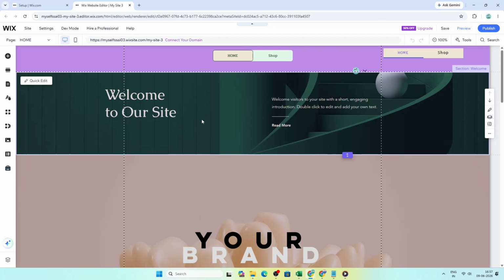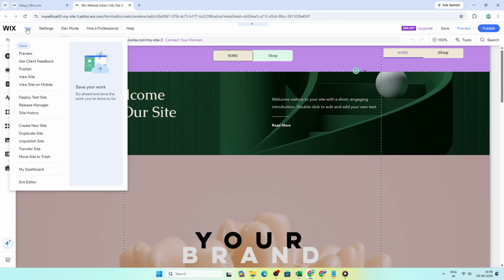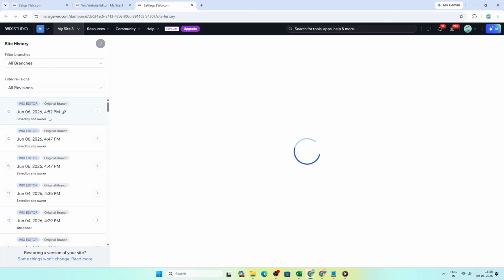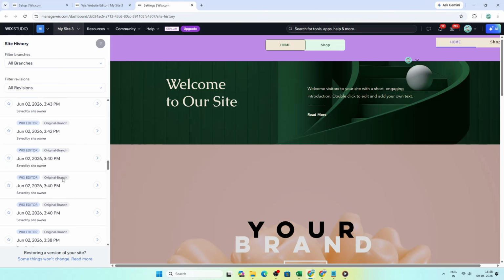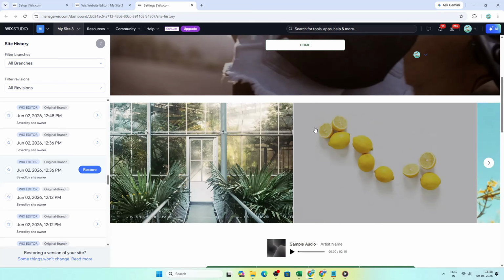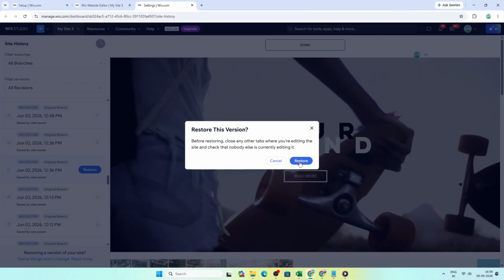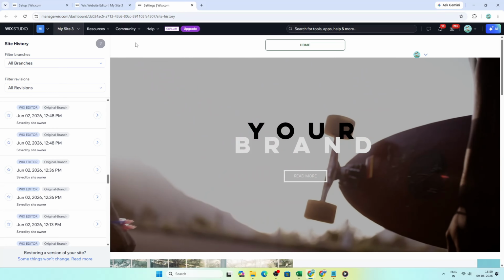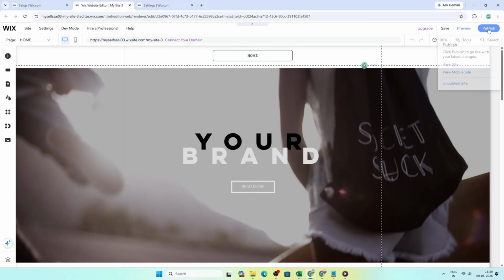How To Restore A Previous Version Of A Wix Website (Updated)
Discover how to restore a previous version of a Wix website using the updated Wix Site History feature. This step-by-step Wix tutorial shows you how to recover lost data and revert your site design quickly.